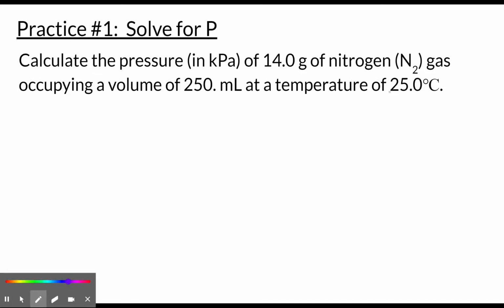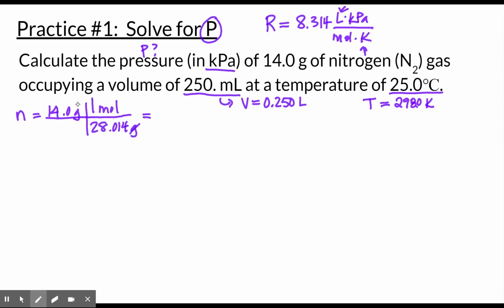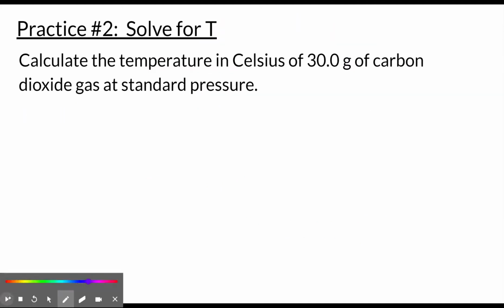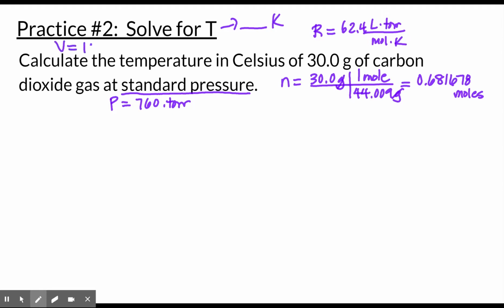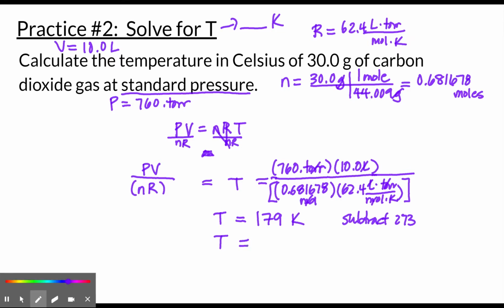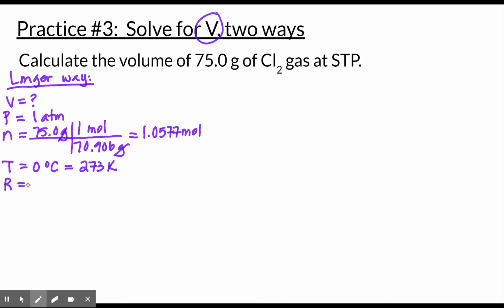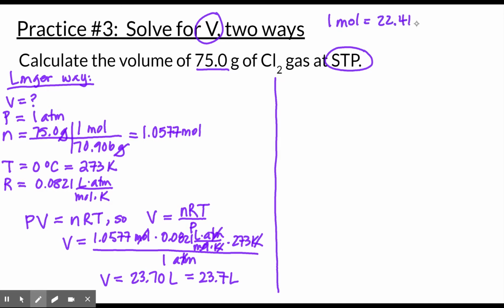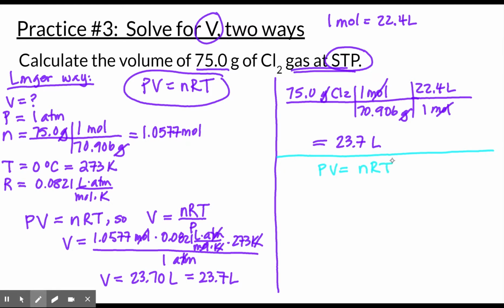Chemistry: The Ideal Gas Law - Practice Problems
This video shows you how to apply the ideal gas law.